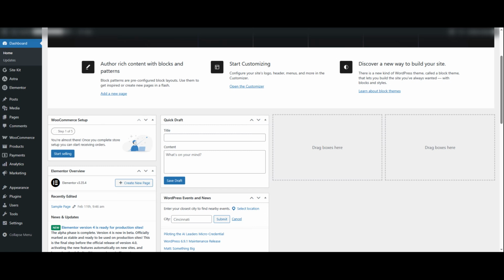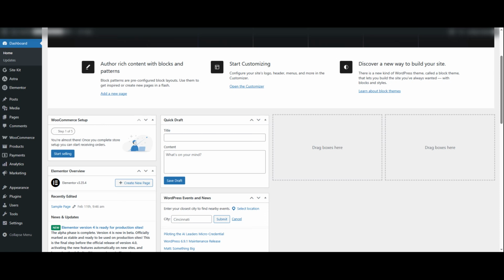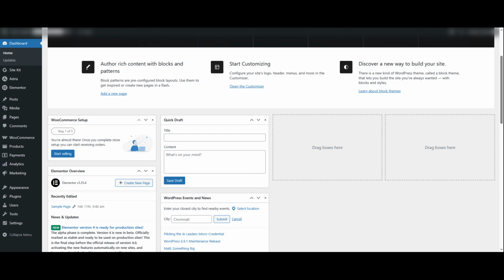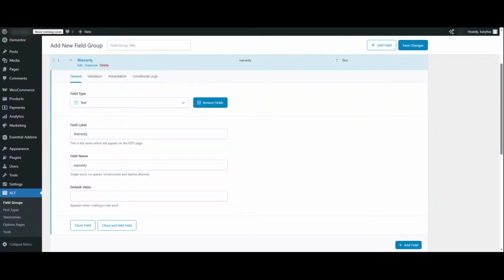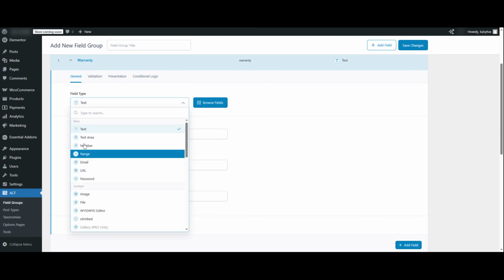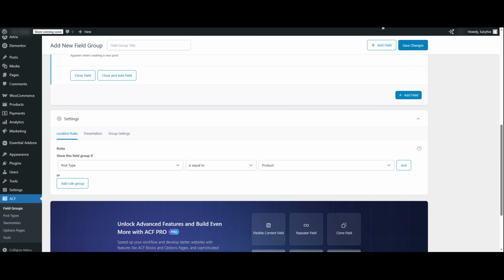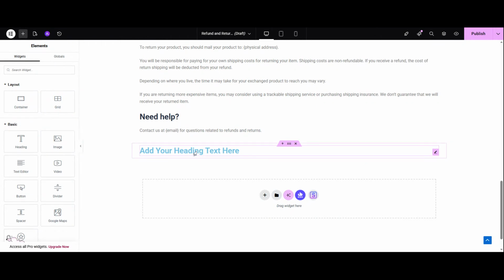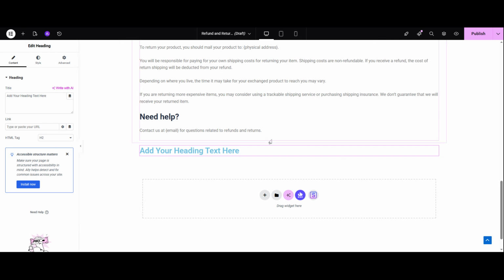How To Add ACF Fields To WooCommerce Products (2026 Easy Guide)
Learn how to add Advanced Custom Fields (ACF) to WooCommerce products and display them dynamically using Elementor.
Follow this step-by-step tutorial to create custom product fields like material, warranty, and specifications.

Timestamps:
0:00 Introduction
0:33 Install Advanced Custom Fields Plugin
1:14 Create ACF Field Group For Products
2:14 Display ACF Field In Elementor